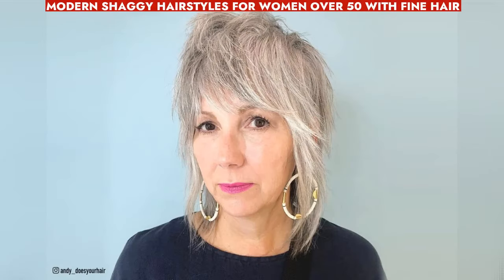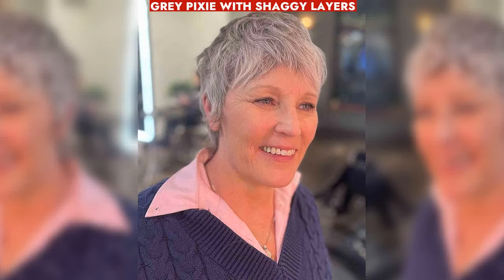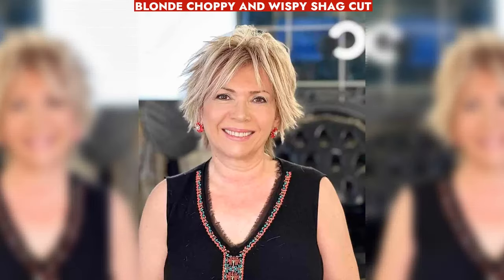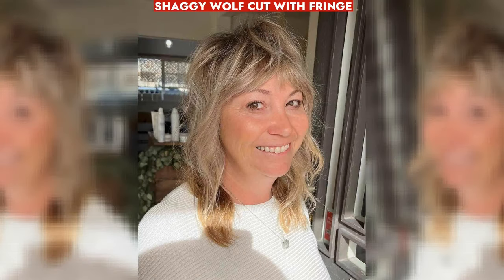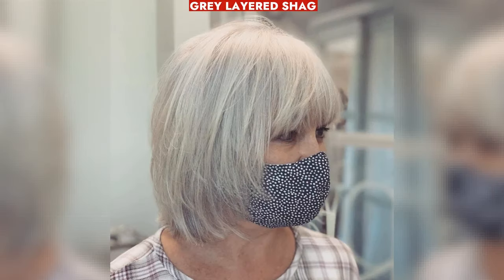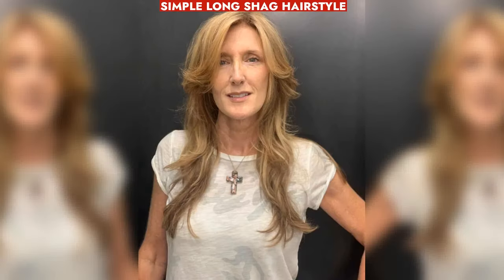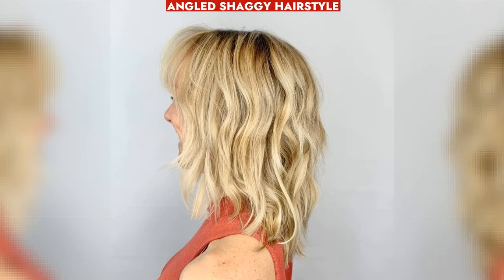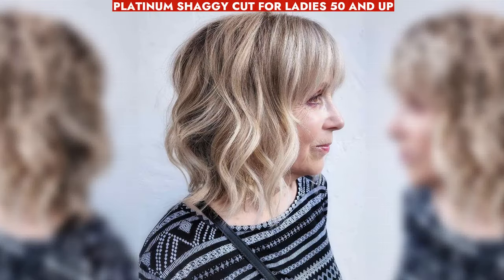Modern Shaggy Hairstyles For Women Over 50 With Fine Hair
Trendy layered shag haircut for fine hair over 50 adds volume, texture, and youthfulness while minimizing wrinkles for a modern, convenient style.

00:00 Modern Shaggy Hairstyles for Women Over 50 with Fine Hair
00:10 Shaggy Pixie Mullet with Purple Highlights
00:18 Short Shag with Choppy Bangs
00:26 Wispy Mullet with Bottleneck Bangs
00:35 Grey Pixie with Shaggy Layers
00:43 Wavy Short Mullet
00:52 Choppy Shagged Bixie with Light Bangs
01:00 Blonde Choppy and Wispy Shag Cut
01:07 Youthful Short Shag with Bangs
01:14 Sweeping Fringe on a Shaggy Bob Cut
01:23 White Chin-Length Shag with Bangs
01:31 Shaggy Wolf Cut with Fringe
01:39 Very Choppy Short Shag
01:47 Gray Medium-Length Shag
01:55 Razor Shag with Glasses
02:03 Grey Layered Shag
02:12 Sassy Neck-Length Shag Style
02:20 Edgy Very Short Textured Shag
02:28 Messy Shaggy Pixie Cut
02:35 Simple Long Shag Hairstyle
02:44 Short Salt and Pepper Shag Haircut
02:52 Modern Wavy Shag Cut
02:59 Angled Shaggy Hairstyle
03:08 Silver Shaggy Bob with Bangs
03:17 Choppy Layered Shag Haircut
03:25 Light Brown Shaggy Cut for Older Ladies
03:32 Platinum Shaggy Cut for Ladies 50 and Up
03:42 Outro